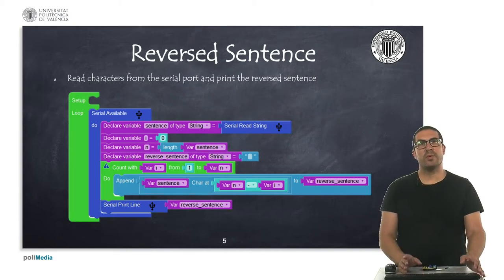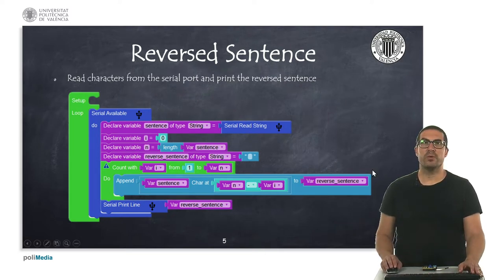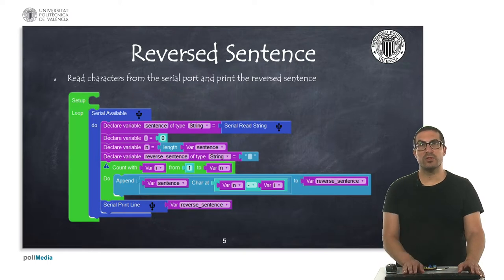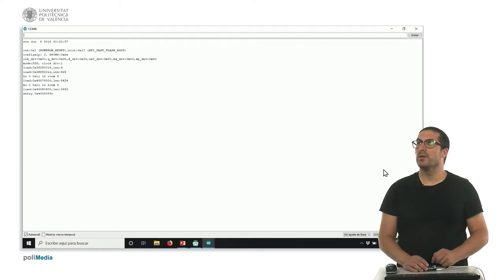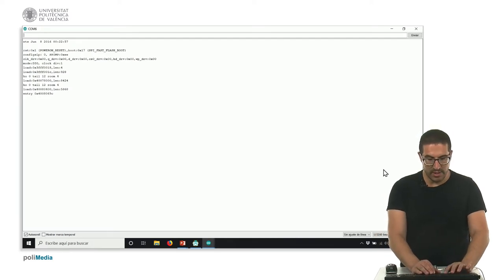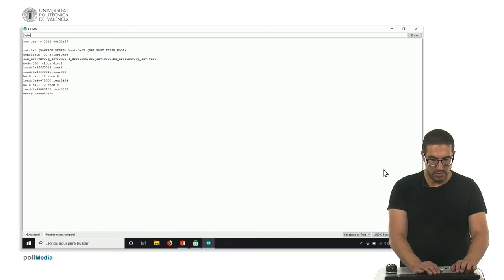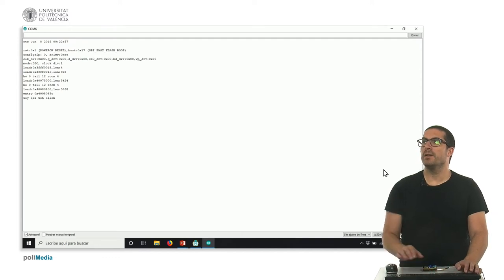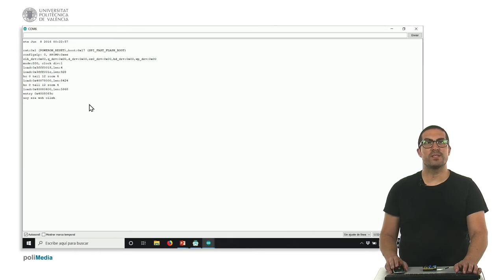44/74 IoT MOOC Part I: Programming Example. Reversed sentece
In this video, we show an example of how to reverse the characters of a string using Facilino.